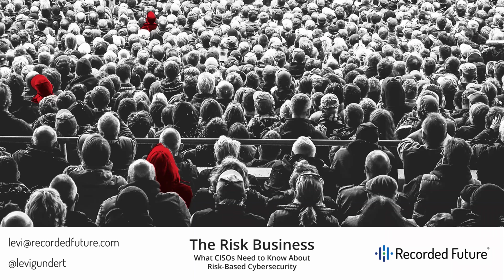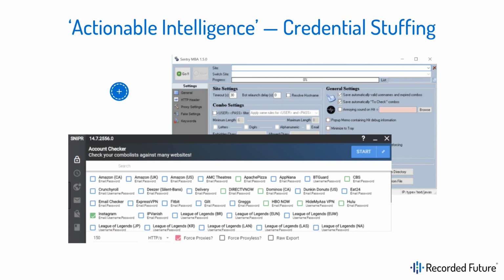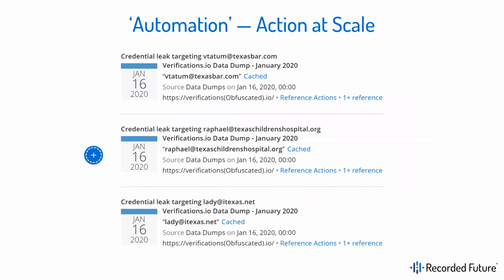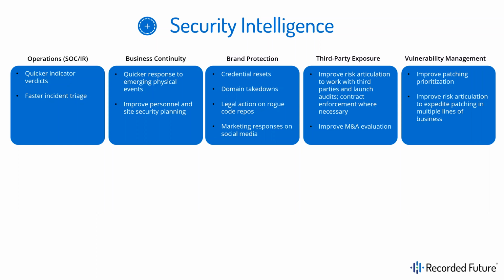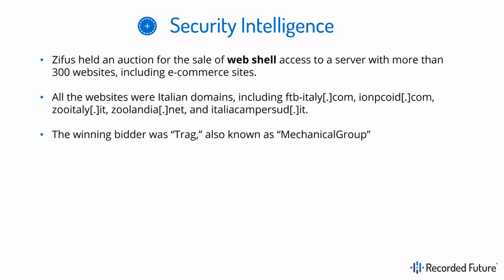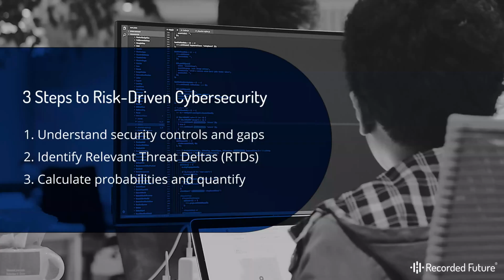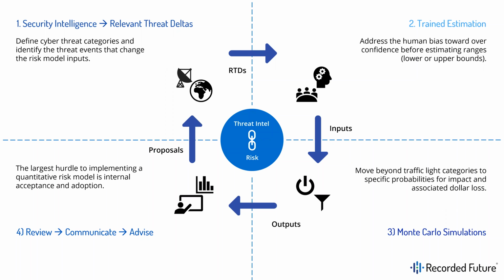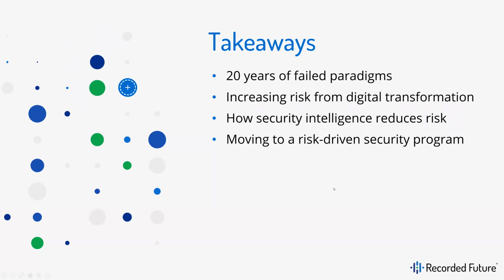Webinar: Adopting Risk Based Cybersecurity at Your Organization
During this recorded webinar, Recorded Future’s senior vice president of global intelligence, Levi Gundert, provides an actionable roadmap for success and shares key takeaways from his newly released book, “The Risk Business: What CISOs Need to Know About Risk-Based Cybersecurity.”